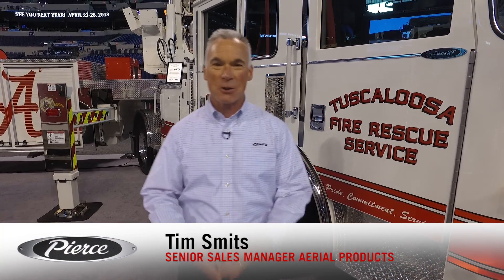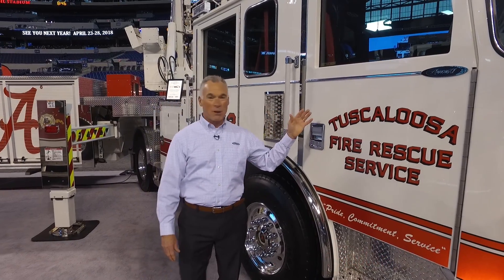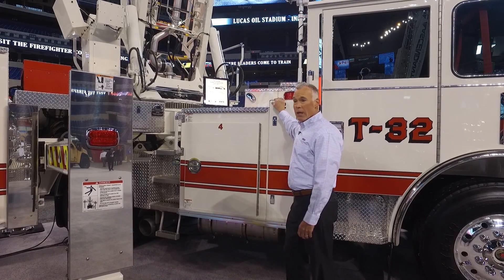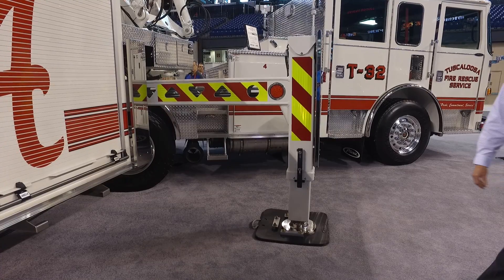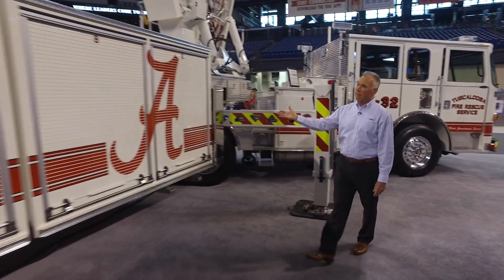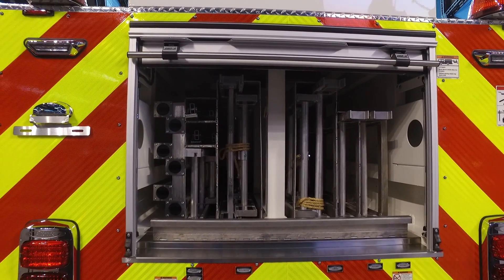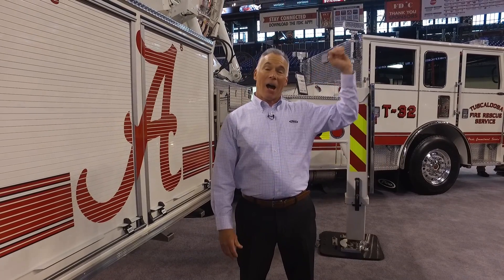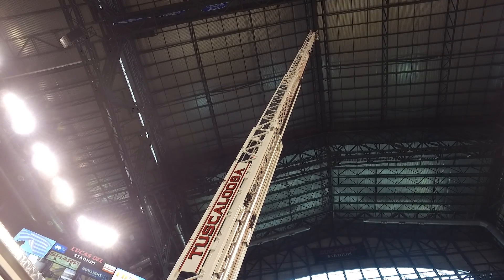Ascendant® 107’ Tiller Heavy-Duty Aerial Ladder – FDIC 2017 Truck Walk Around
Multiplexed tractor drawn aerial ∙ Greater reach ∙ Increased tip loads ∙ Less weight ∙ Improved set-up capabilities

The Ascendant Tiller is 4,000 lb lighter than Pierce’s traditional Tiller. To comply with stringent weight law restrictions, the tractor drive axle is available in either a single or tandem configuration. The allowable jack-knife angle has been increased to 60⁰ and you get 500’ of storage space.

• Custom chassis choices: Arrow XT, Enforcer, Velocity, Quantum
• Vertical reach: 107’
• Horizontal reach: 100’
• Operating range:  -10⁰ to 77⁰
• Payload capacity: 750 lb dry/ 500 lb wet
• Wind & ice ratings: up to 50 mph winds & ¼” of ice
• Flow capacity: 1,500 gpm
• Stabilizers: 1 set of H-style
• Tank: up to 300 gallons
• Pump range: Waterous, Hale, Darley Midship, PTO
• PUC availability: Yes
• Hosebed capacity: 1,000’ of 5”
• Ladder complement: Up to 250’
• Store front blitz feature standard
• Quicker and smoother deployment speeds